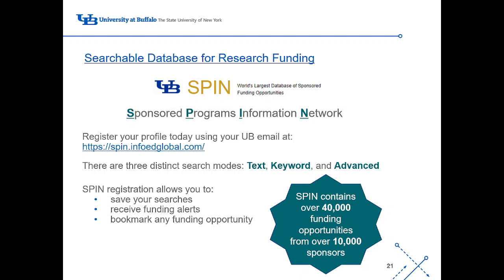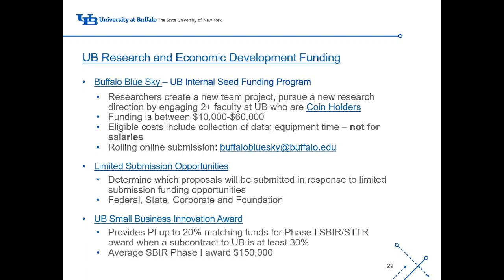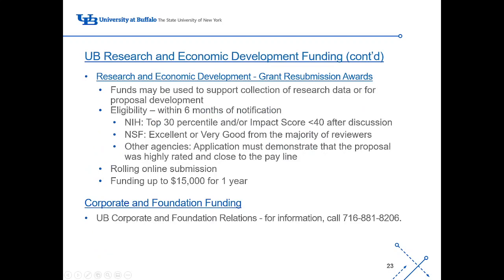Research Fundamentals at UB, Part 4: Finding Research Funding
This Research Fundamentals at UB video series is intended to give UB faculty a basic understanding of the University’s process of applying for external funding. The slide deck, including links, is available on the ORA website under Workshops, Seminars, and Training Programs Questions can be sent to or .